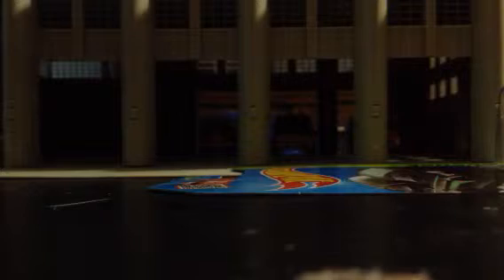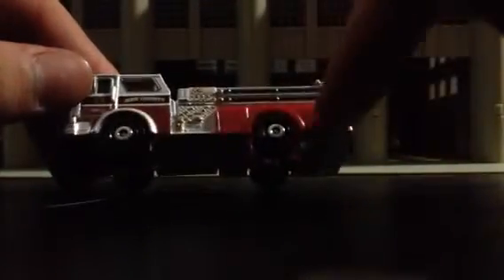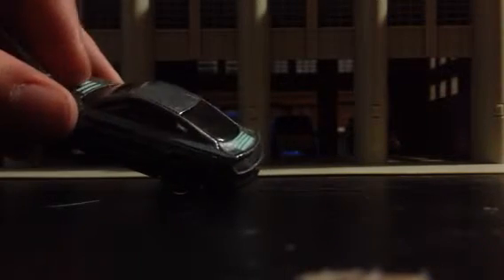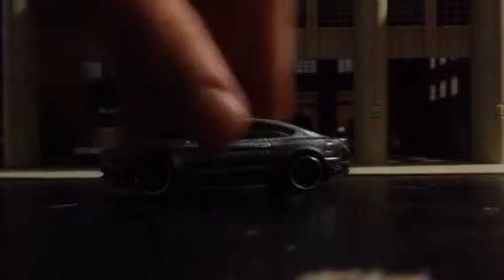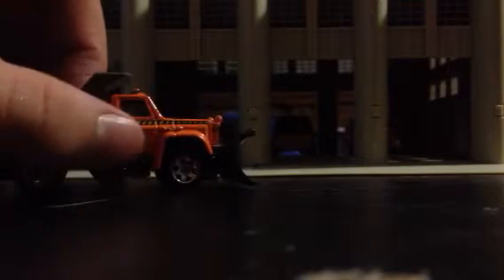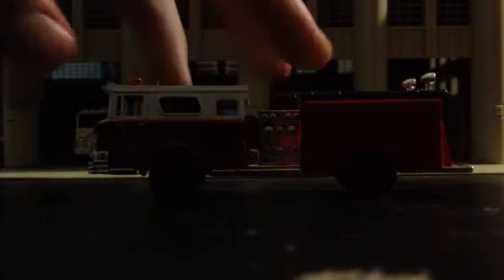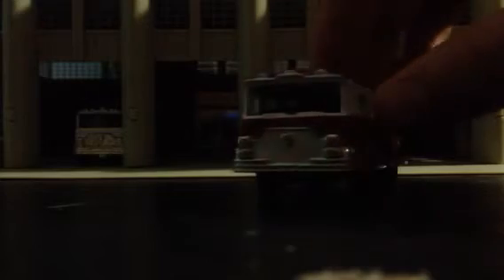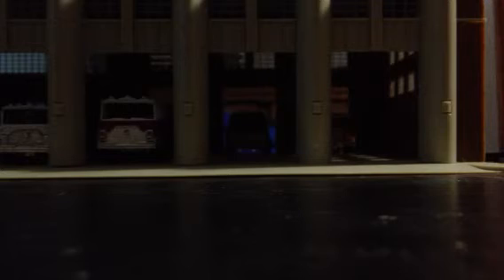Matchbox unboxing. (1975 Mack! 2015 Mustang gt!)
Went to a couple local stores and found a good group of vehicles!!